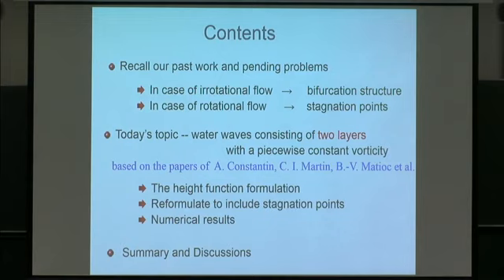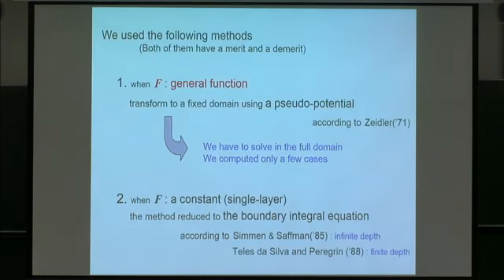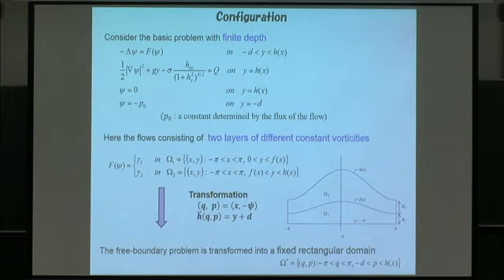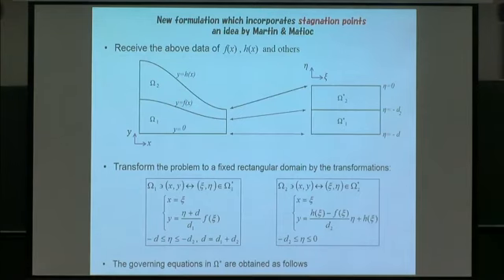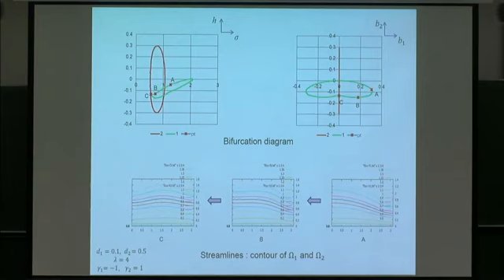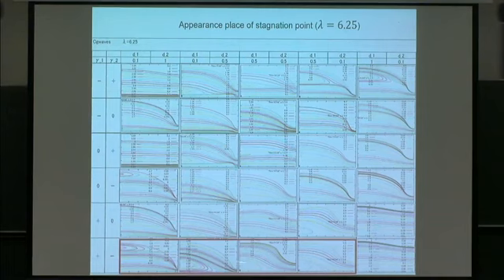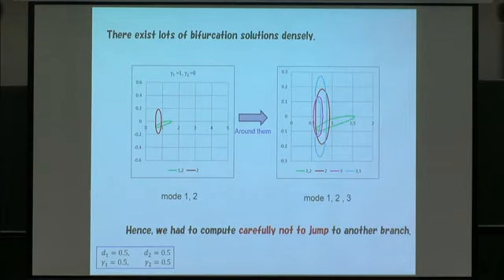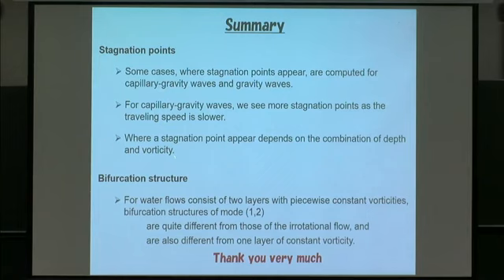NWWW01 | Prof. Mayumi Shoji | Numerical computation of water waves with discontinuous vorticity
Speaker: Professor Mayumi Shoji (Japan Women's University)
Date: 9th Aug 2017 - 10:00 to 11:00
Title: Numerical computation of water waves with discontinuous vorticity
Event: (NWWW01) Nonlinear water waves
Abstract: We consider progressive water waves with a piecewise constant vorticity distribution. Both capillary-gravity waves and gravity waves of finite depth are considered.This is a bifurcation problem of a complicated structure of solutions with many parameters. It is hard to classify the structures of solutions mathematically.We thus resort to a numerical method in order to see their bifurcating phenomena with systematic computations. Another concern of ours is to see whether and when stagnation points appear.The difficulties for numerical computations are that it is a free boundary problem and we need a formulation not to exclude stagnation points.We will show our numerical results with various values of vorticity, depth of fluid and traveling speed.